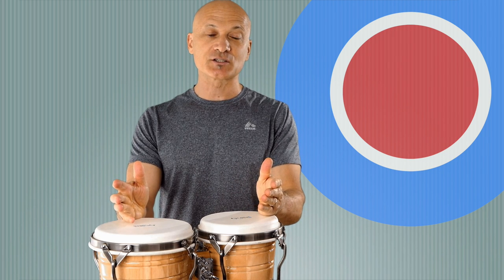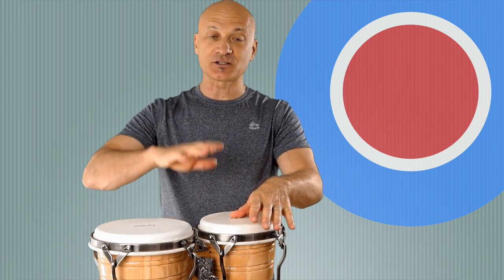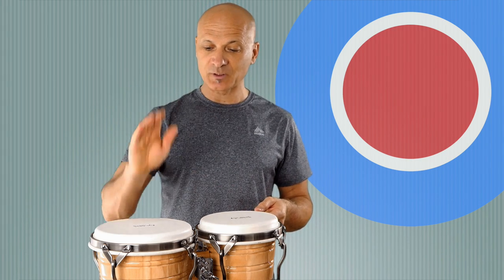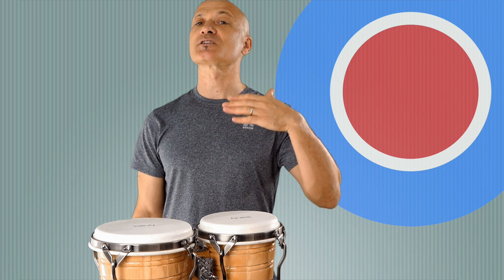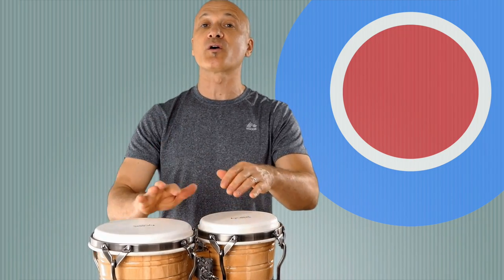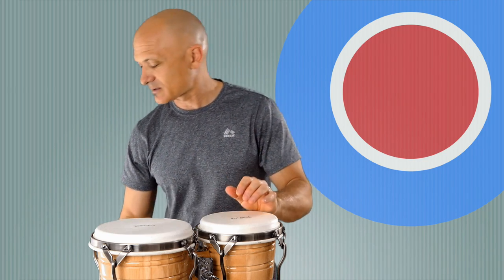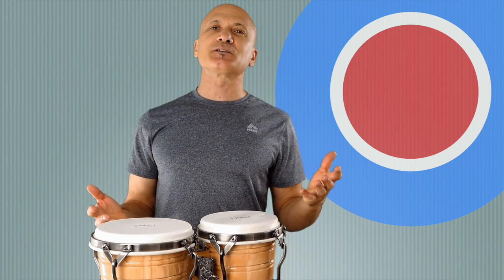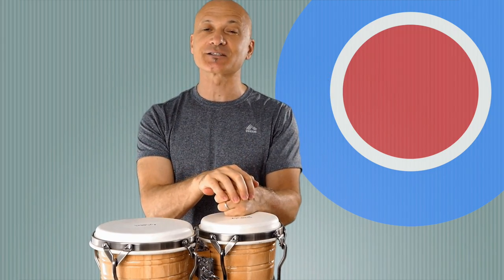Bongo Lesson "Martillo" Rhythm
Learn how to play the Martillo rhythm on the bongos! Become a WORLD DRUM CLUB Member